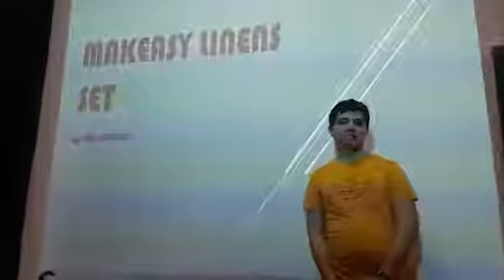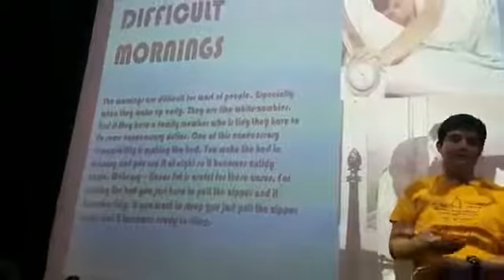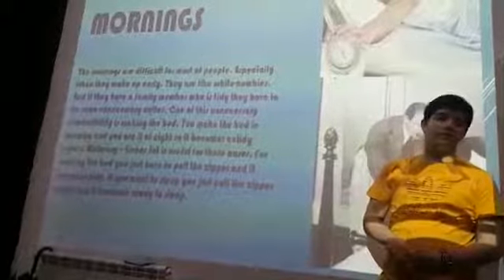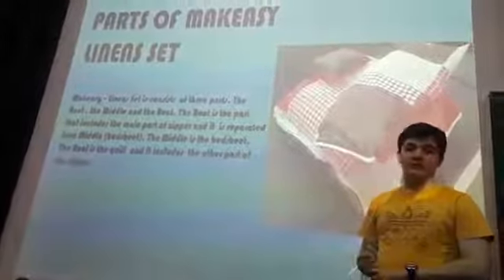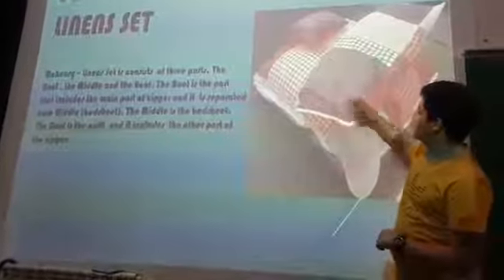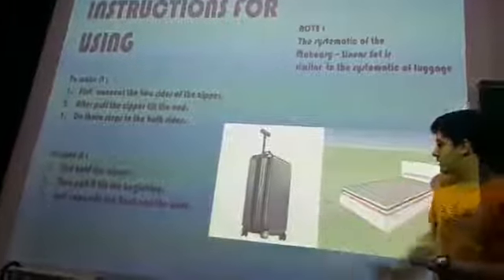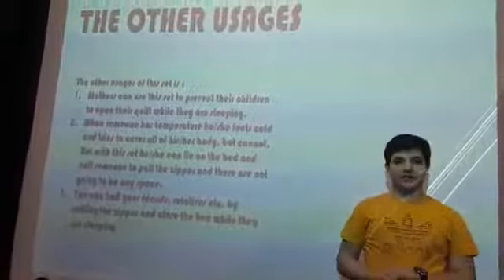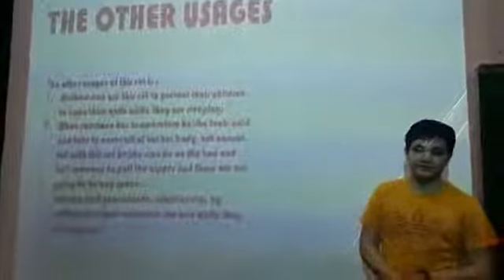MAKEASY LINENS SET UNIPO